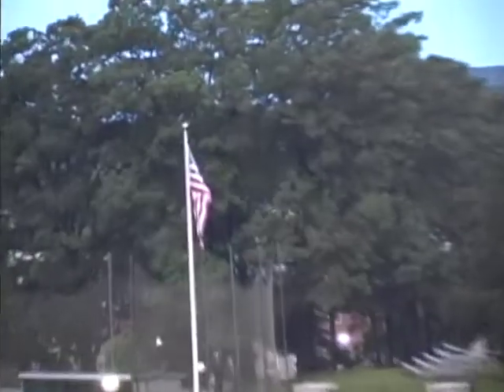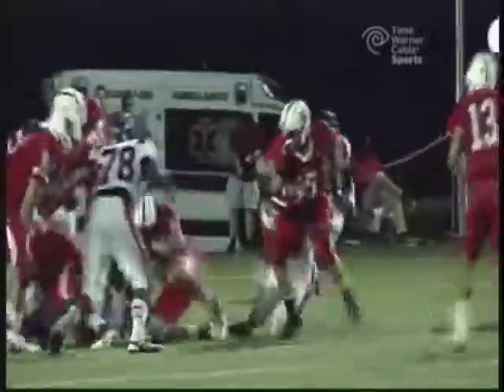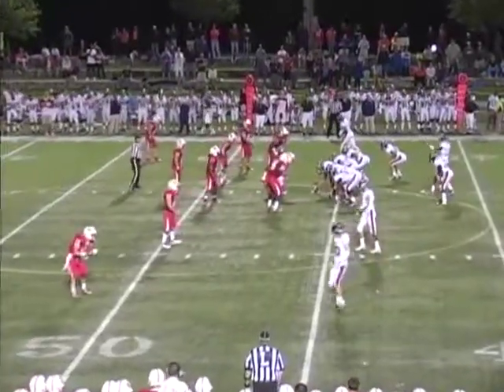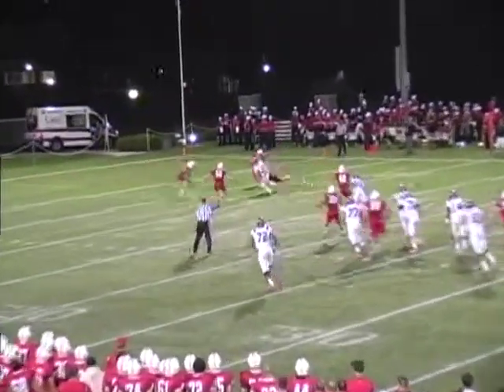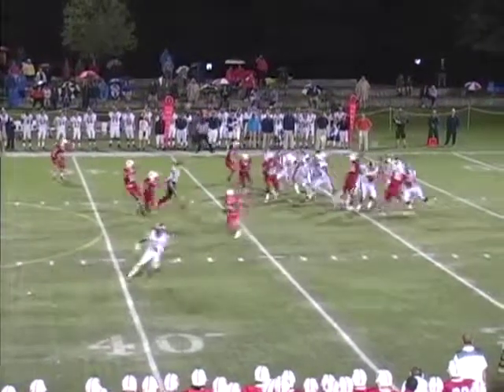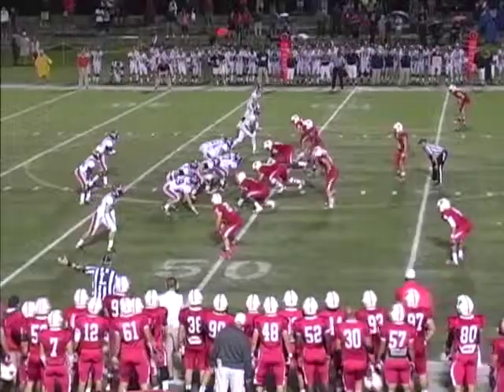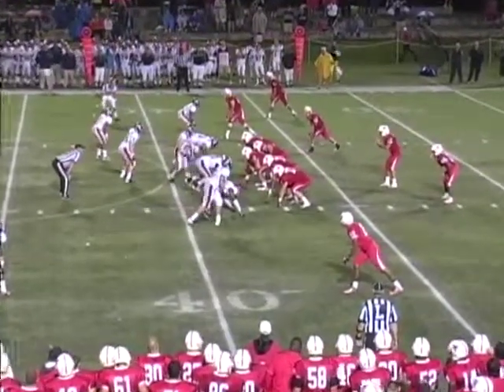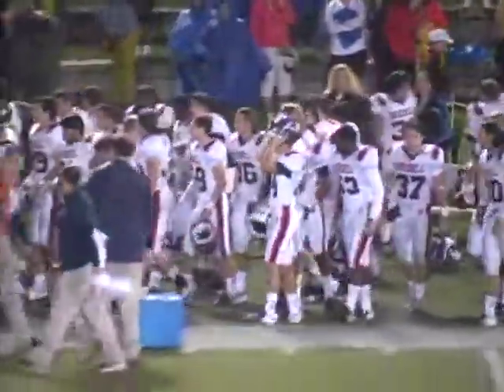Bucknell Football at Marist Game Highlights (Sept. 8, 2012)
Game highlights from Bucknell football's 19-17 win over Marist on Sept. 8, 2012.